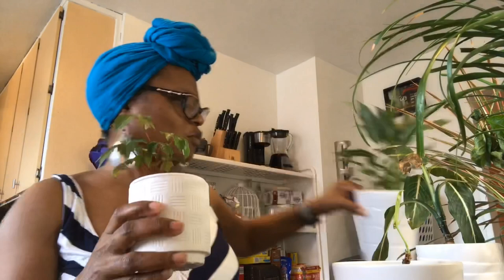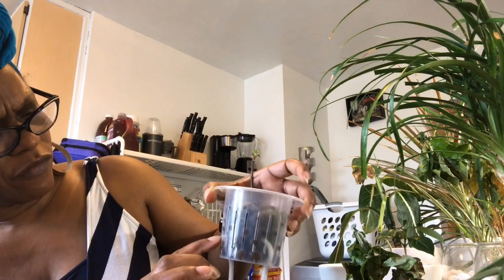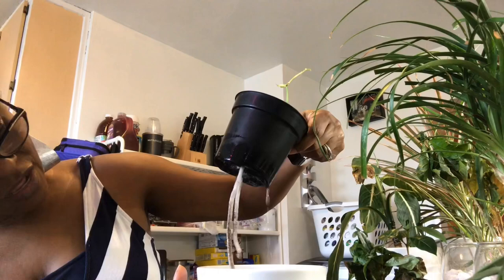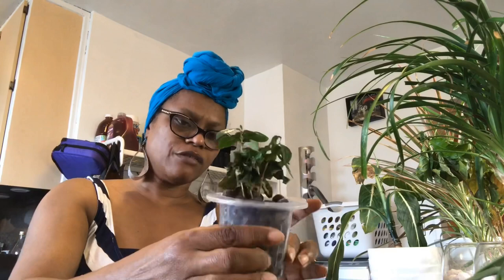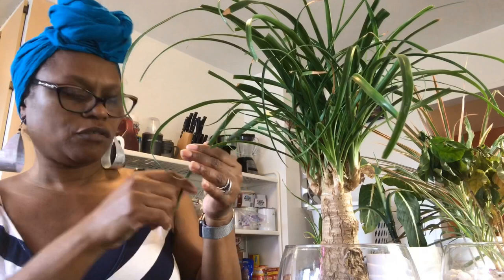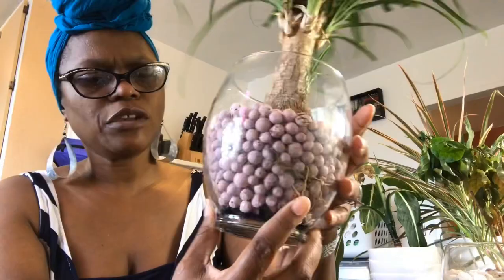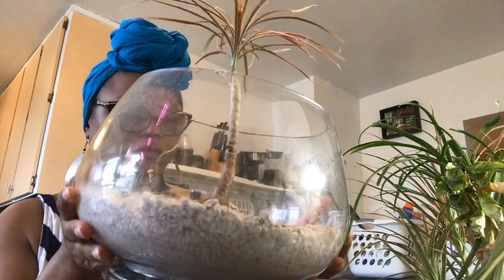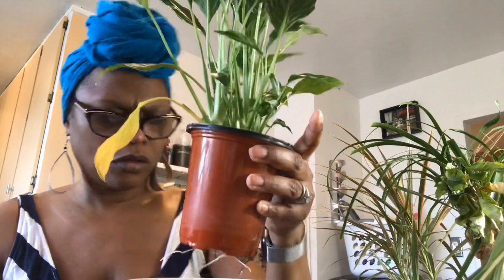My leca to soil plant update | Does leca help houseplants grow better than soil? | Root Update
I did a transfer of a few plants from soil to leca.  I will show an update to the roots and the results of the leca.  My houseplants are growing from the leca and the hydroponics flora grow, flora bloom, and flora micro combo of nutrients has helped.  The roots develop much faster in the leca with the nutrients.

Leca purchased at:
(not sure if they are delivering to the US with COVID-19, I purchased mine months before coronavirus was here.  I spoke to the owner on InstaGram and she was very helpful.  They have so many colors to their leca, I hope you check it out)